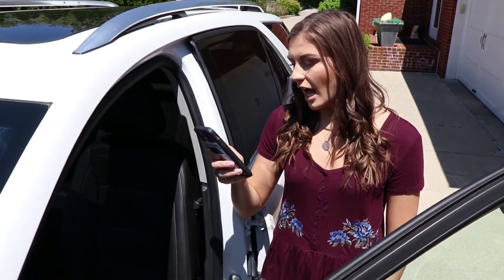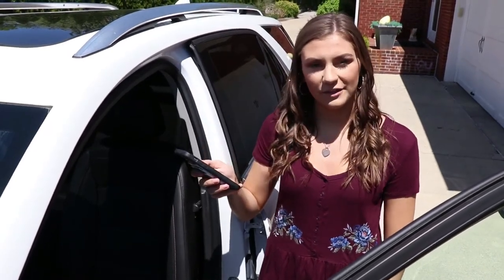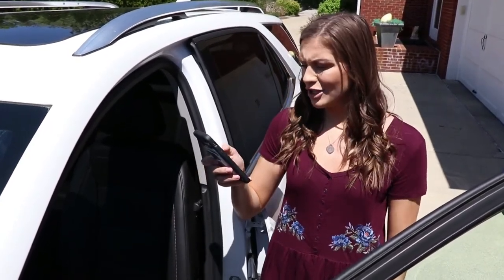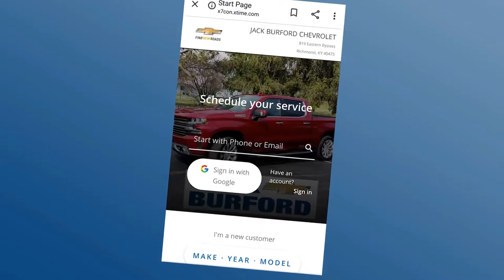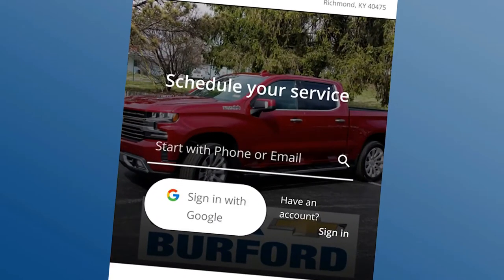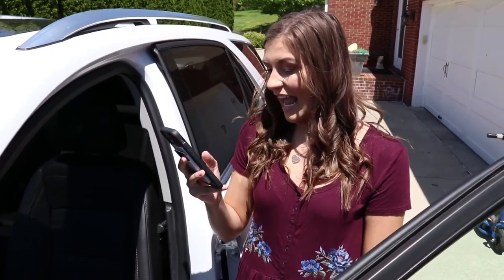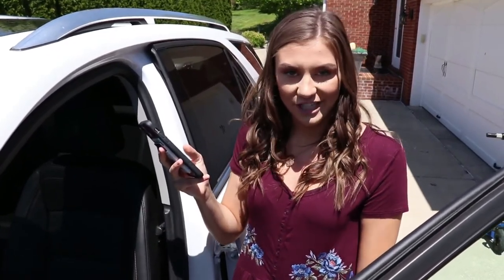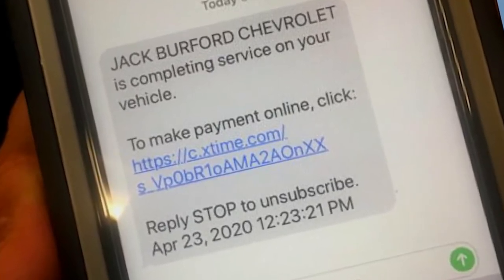Jack Burford Chevrolet QuickPay by Text Service Option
Schedule your vehicle for maintenance and pay quickly with our QuickPay by Text Service Option at Jack Burford Chevrolet!